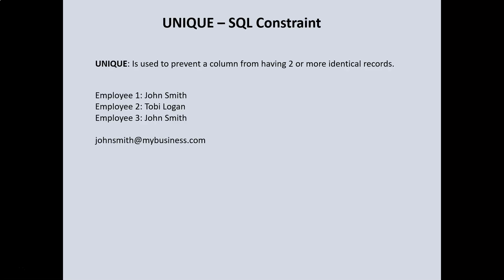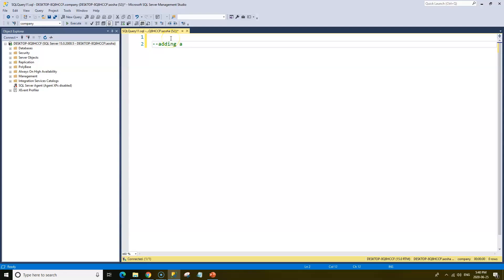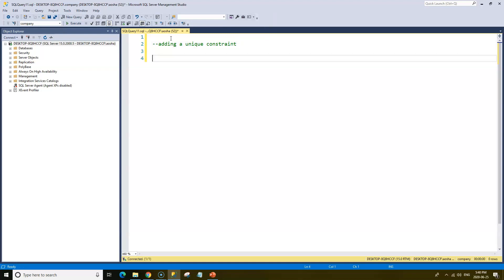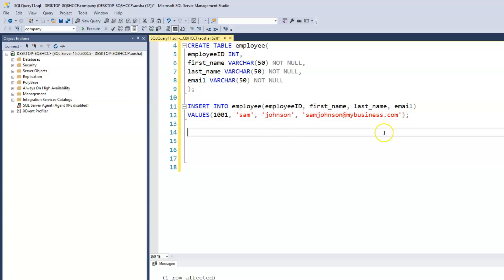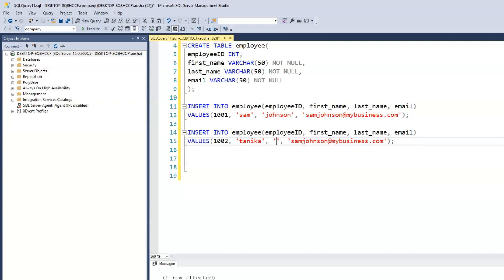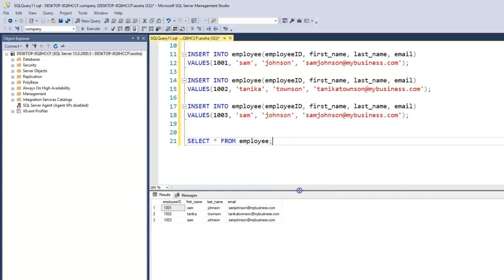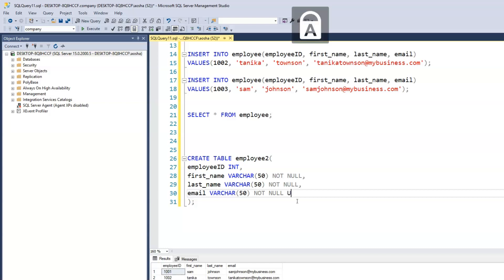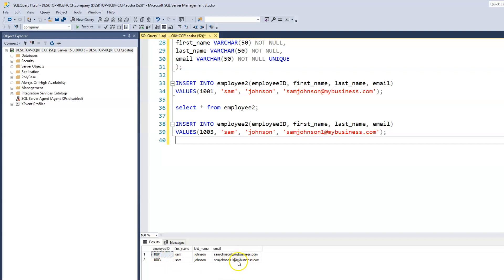13. Add a UNIQUE Constraint in SQL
Learn how to ensure that columns in your table are unique by using the UNIQUE constraint.